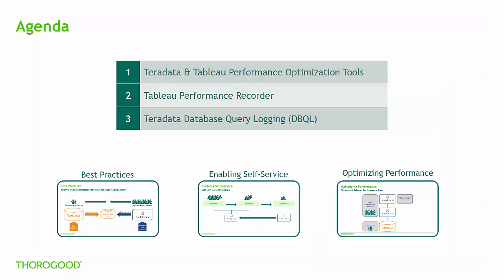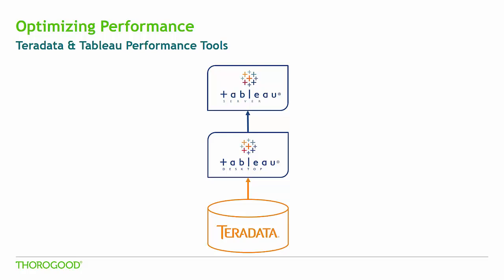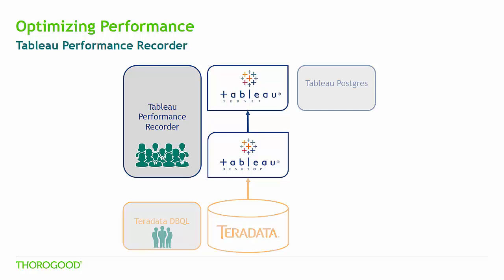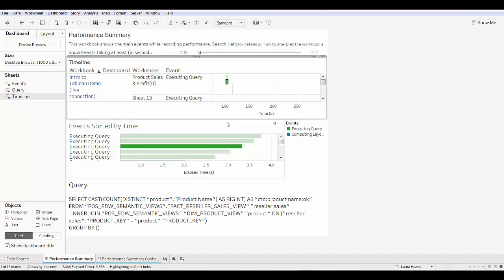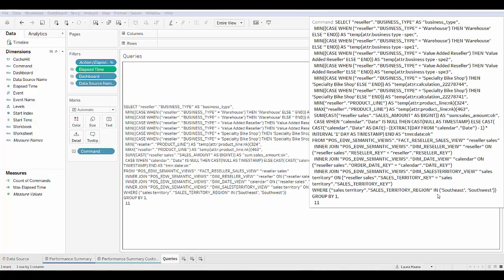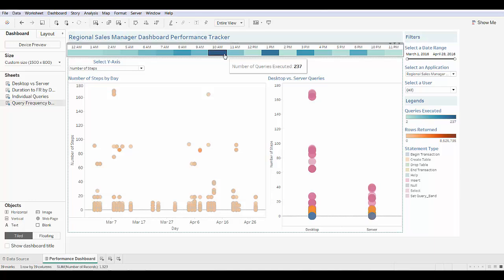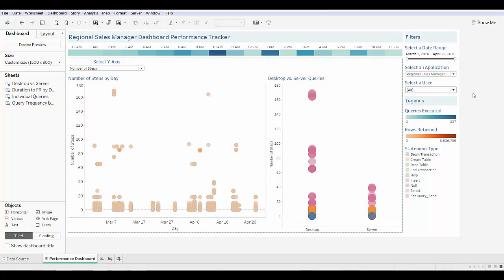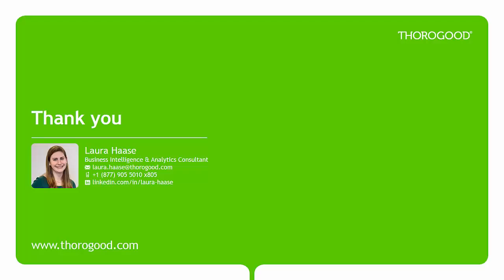Powerful Pairings: Tableau & Teradata – Optimizing Performance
Learn about tools that can monitor solution performance and highlight bottlenecks that require attention.

You can also watch the videos below which are part of this video series: